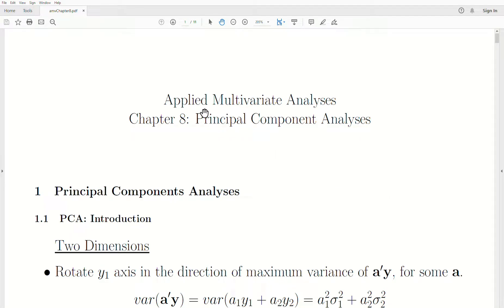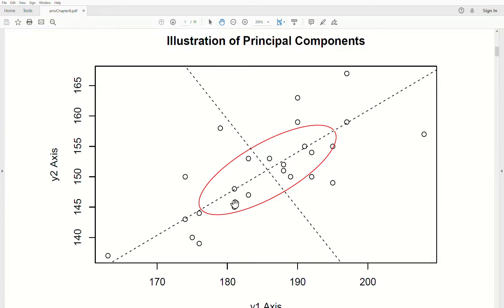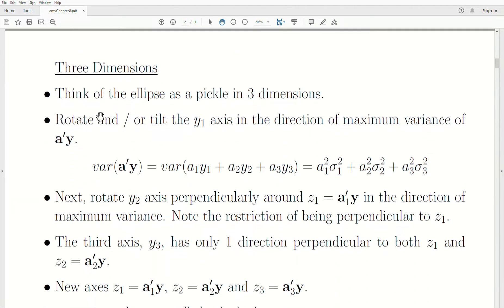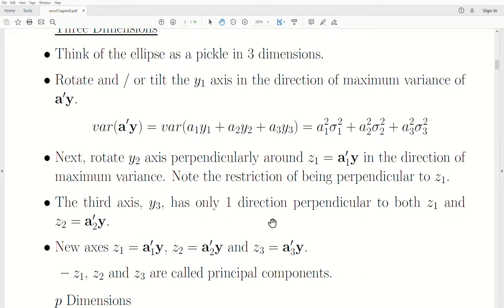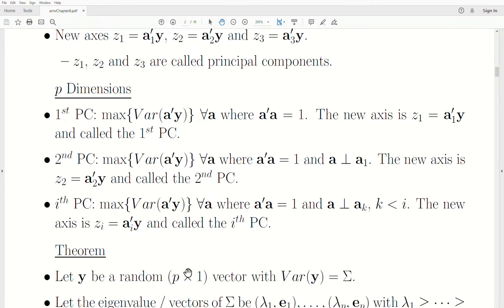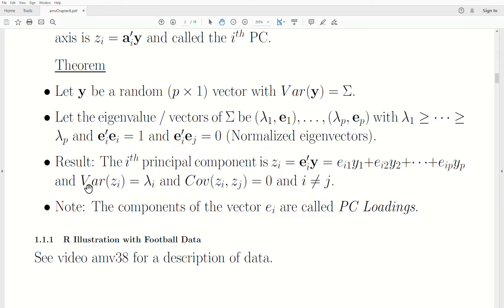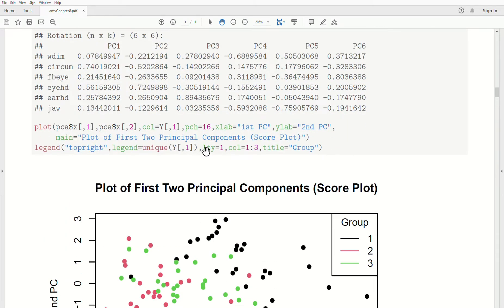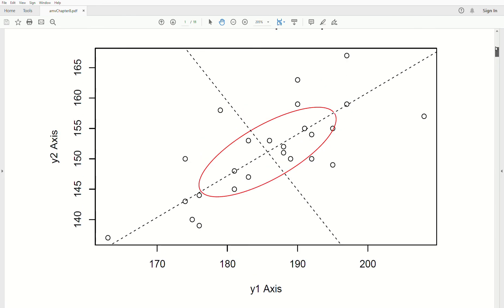amv45 - Principal Components (1/3): Introduction